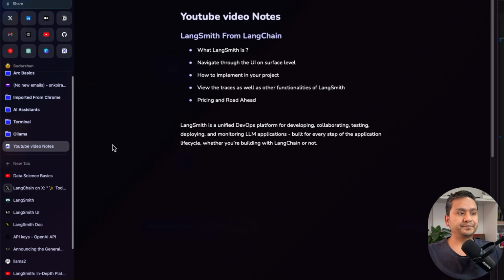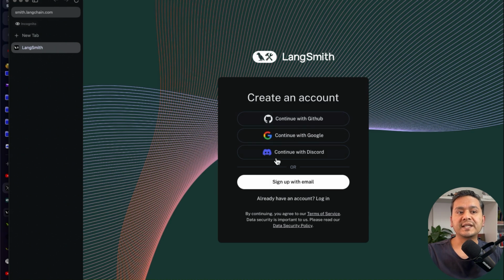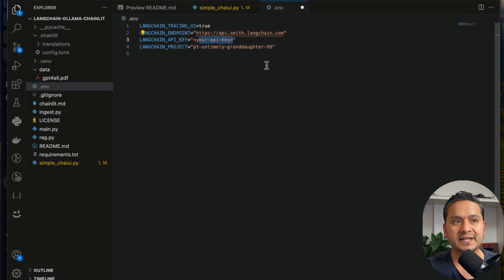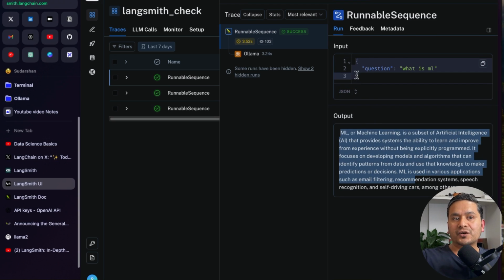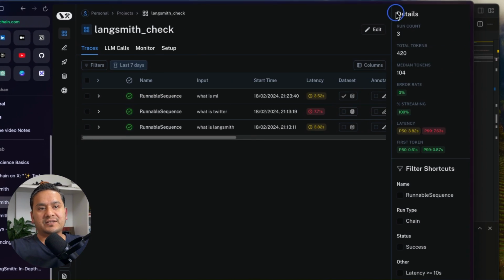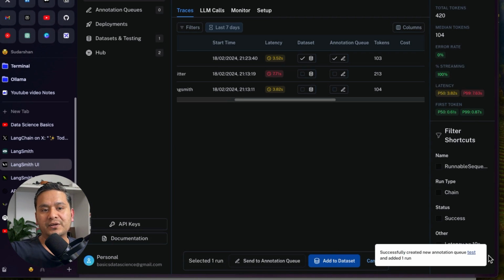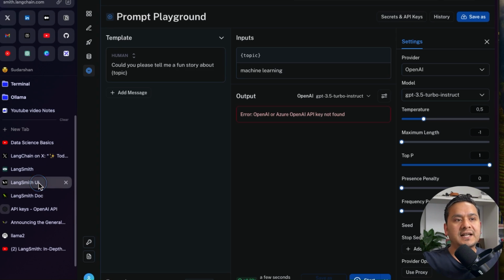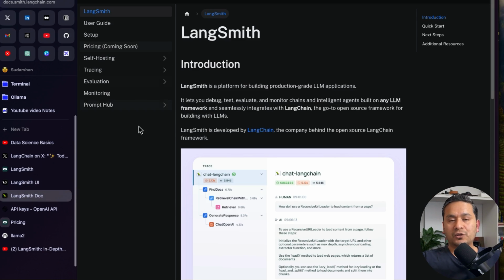LangSmith For Beginners | Must know LLM Evaluation Platform 🔥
In this video, I will show you how to integrate langsmith into your existing langchain project.

LangSmith is a unified DevOps platform for developing, collaborating, testing, deploying, and monitoring LLM applications - built for every step of the application lifecycle, whether you’re building with LangChain or not.

⏰ Timestamps

00:00 Introduction
01:13 What is LangSmith ?
03:48 Navigate through the UI on surface level
05:16 How to implement in your project
08_30 View the traces as well as other functionalities of LangSmith
18:55 Pricing and Road Ahead
20:36 Conclusion